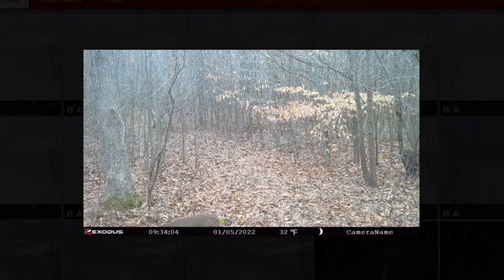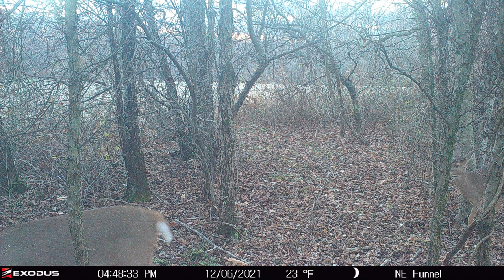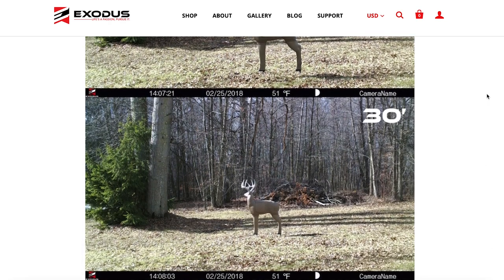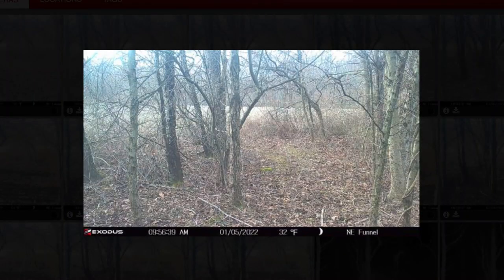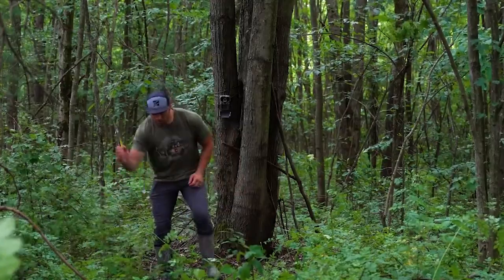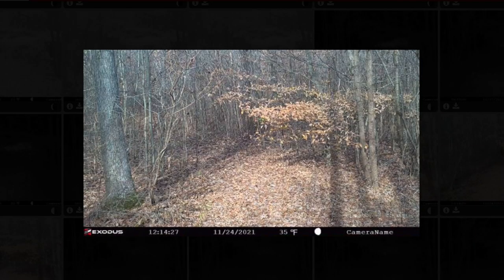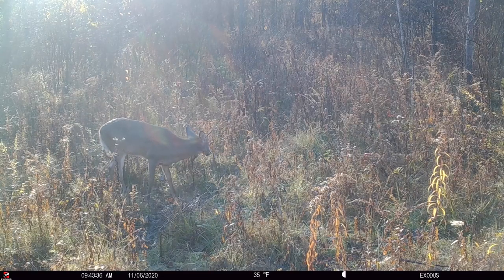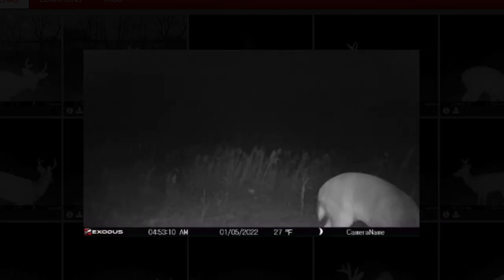5 Signs YOUR Trail Camera Game NEEDS IMPROVED!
As we shift focus to the 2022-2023 Whitetail Deer season, the first thing we do is organize trail camera data.  Whether we are sorting photos or actually analyzing the physical trail camera set it is always our goal to improve upon the previous fall.

In this video we are discussing the 5 signs your trail camera game needs improved for next season.

The first Red Flag is if a lot of deer are noticing your cameras.  This could alter the natural movement in the area, and that defeats the purpose of having that camera there.  So, although some may believe the deer are being spooked by the electronics in the camera, it may just be the way the camera is hung. If you follow our "Spook Proof Equation,"  You will see the amount of deer noticing your cameras and spooking decrease.

The second reason you may need to change things up is if you are getting a bunch of pictures of the tips of antlers, the rear ends of deer, and or the noses of deer.  This may be caused by the camera being too close to the desired detection area. So, if you find yourself in this position, make an effort to back the cameras up slightly to increase your field of view!

The third red flag is an excess amount of false triggers from your trail cameras.  A few false triggers hear and there may not be enough reason to change, however when you are running cell cameras and that data transmission is costing you money It becomes a bigger deal.  Take a step back and check for debris in the field of view, branches, high grass, or anything than can blow in the wind to trigger the camera.  Also, heat is another trigger for PIR sensors in trail cameras.  If the camera is facing south towards the sun, that may cause some frustration in the way of false triggers.

The fourth reason to improve your trail camera game is repetitive photos.  Nobody wants to sort through 1000's of photos of the same doe family group at your bait station.  Take a hard look at your camera settings and analyze if you can increase your trigger delay.  You will become more efficient when organizing those photos in the long run.

The last red flag is getting less than desirable photo quality.  This may not be something you can control with some cameras, but there are some ways to improve images.  In the day time you want to focus on lighting.  Facing the camera north will give you the best lighting to capture stunning trail camera photos.